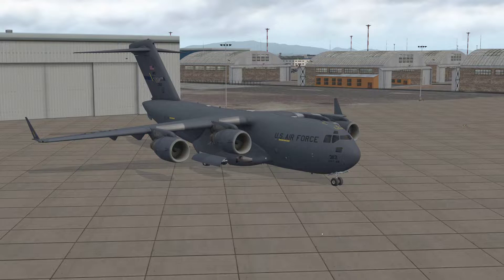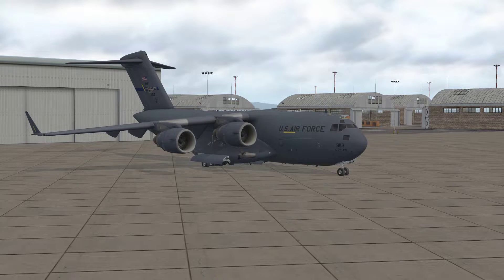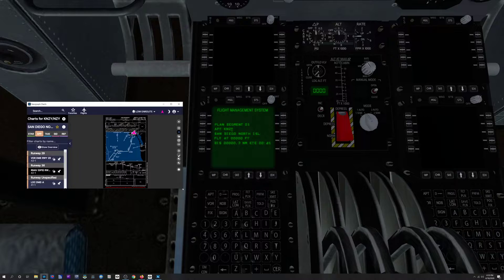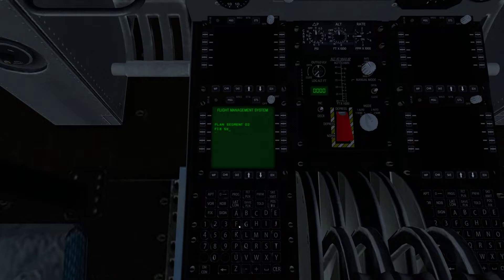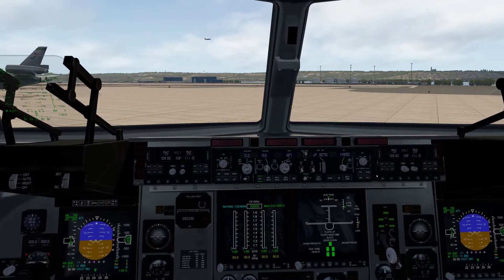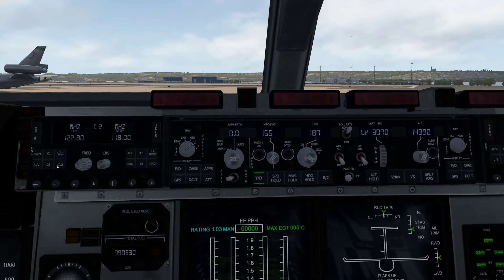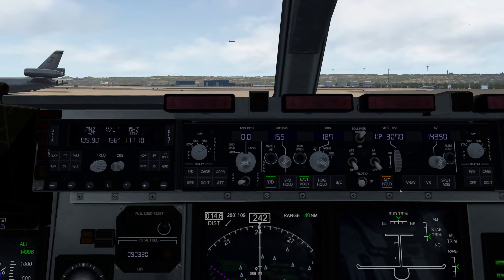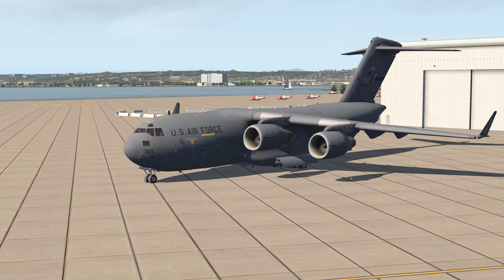Xplane 11 How to use C-17 Globemaster FMS/FMC